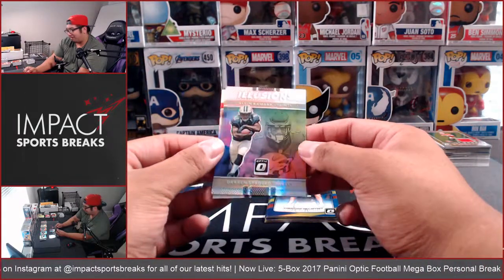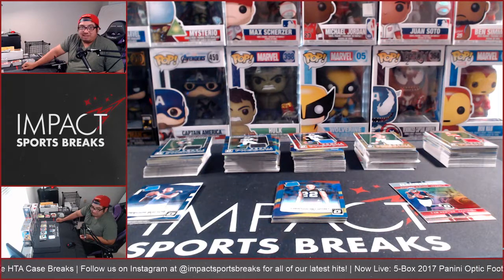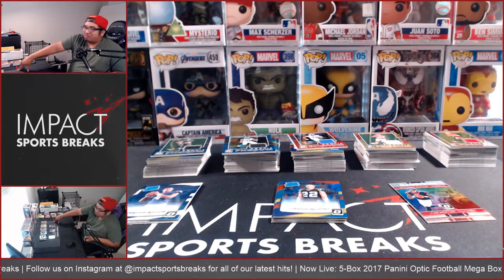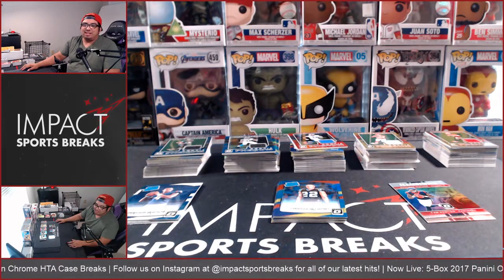Impact Product Review: 2017 Panini Donruss Optic Football Mega Boxes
Our first installment of our Product Review Series showcases the 2017 Panini Donruss Optic Football Mega Boxes.

Check out our honest opinion this product - the good, the bad, and the downright crazy!